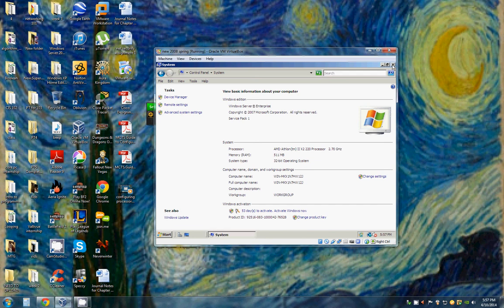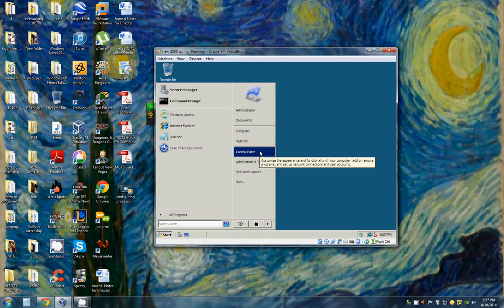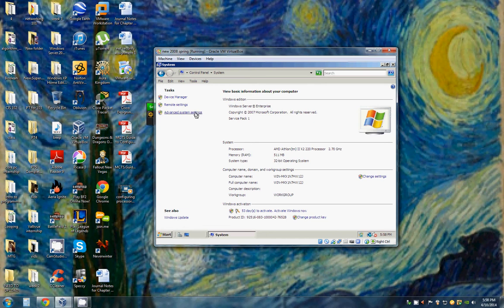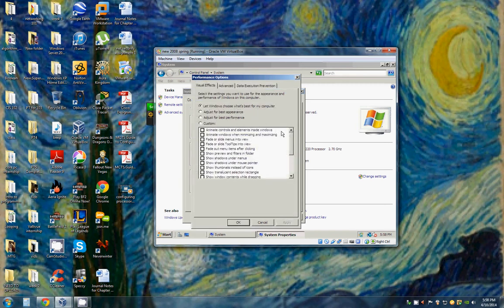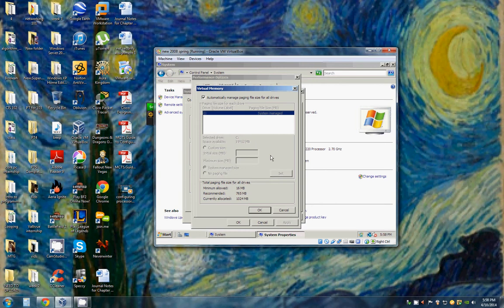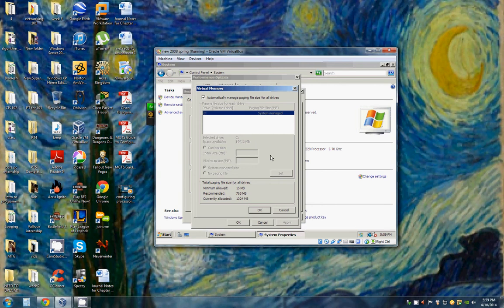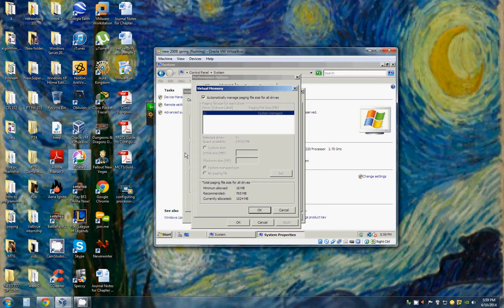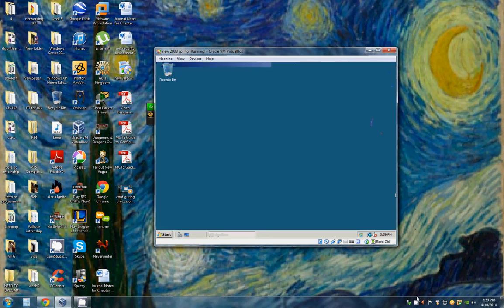configuring the paging file